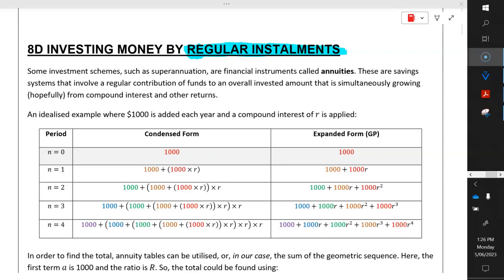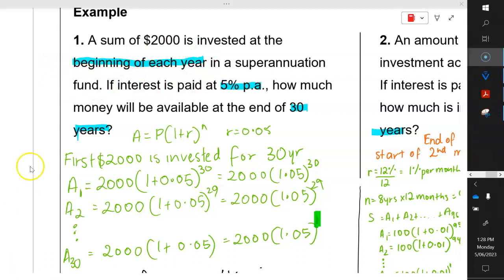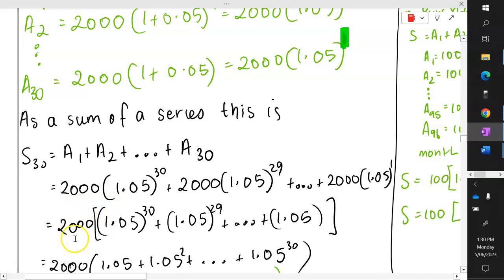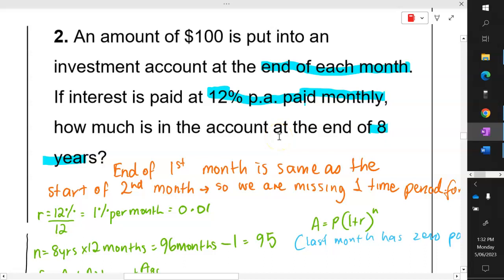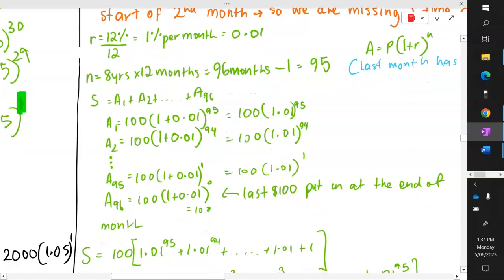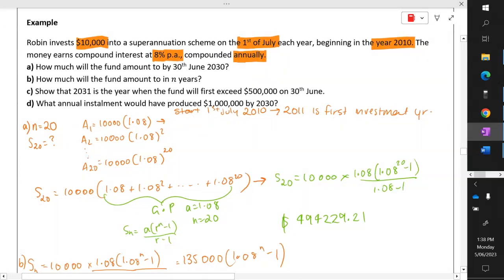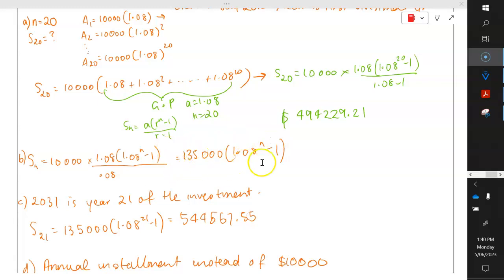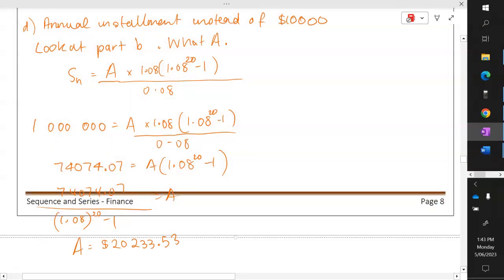8D Investing with Regular Installments Yr 12 Adv